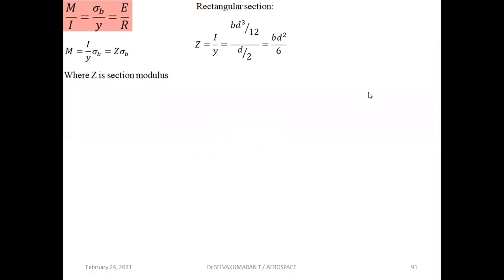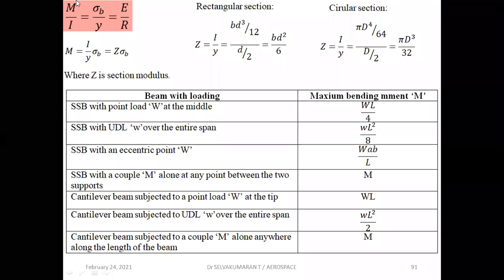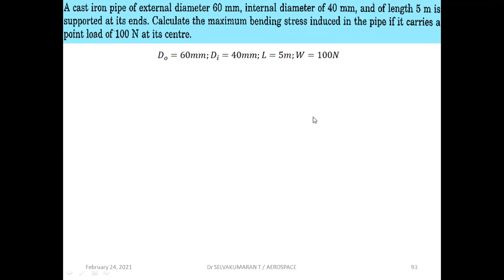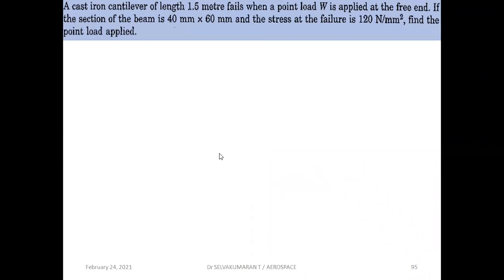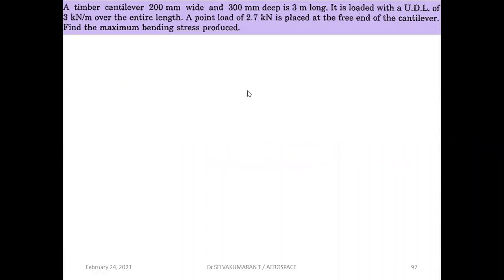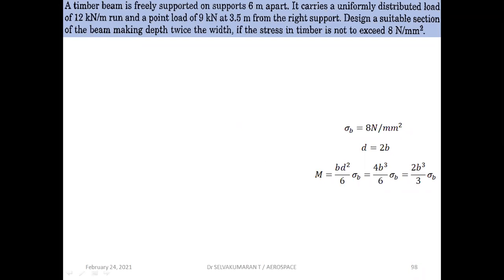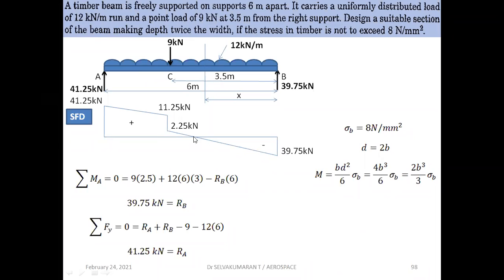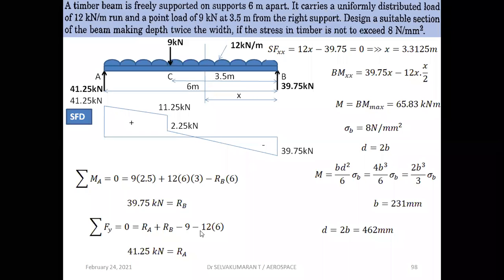LECTURE 16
problems on bending stresses in beams